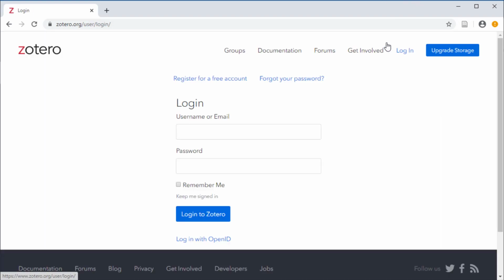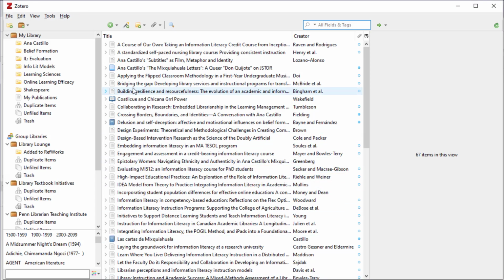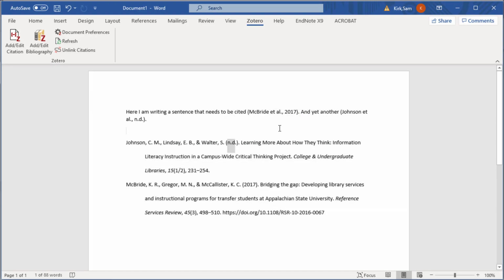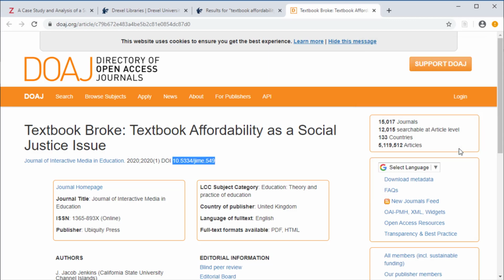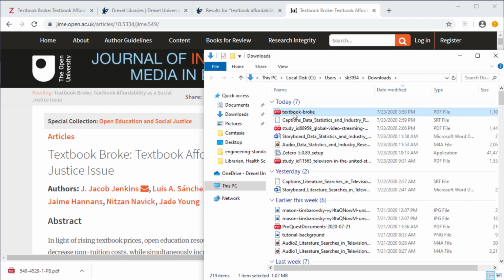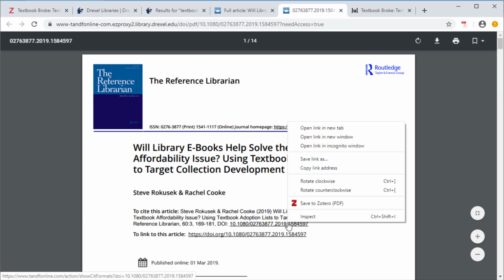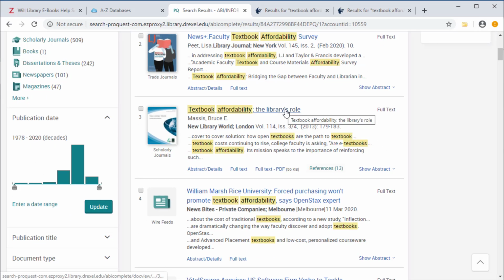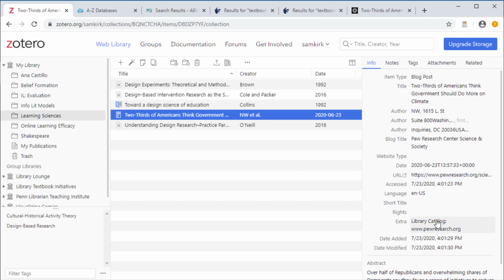Zotero Fundamentals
Learn how to organize your Zotero library, use the Microsoft Word plugin, and add citations to your library in multiple ways.